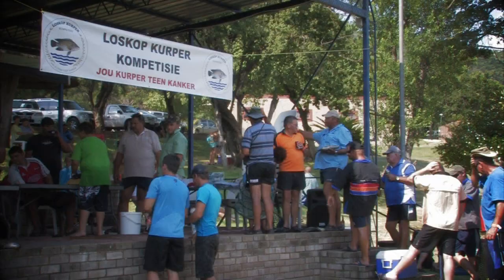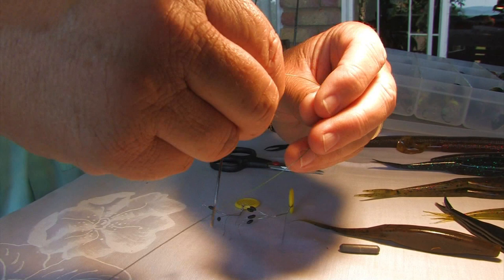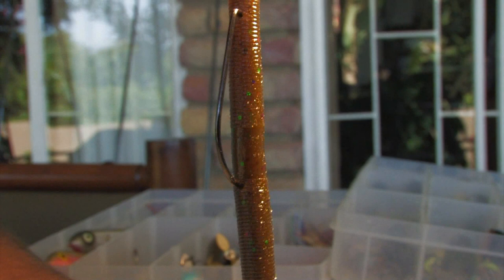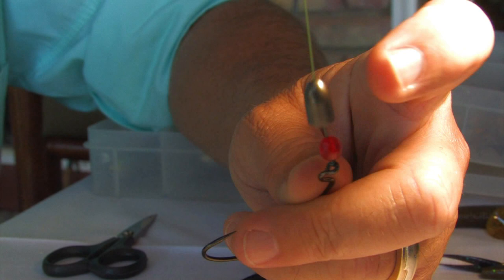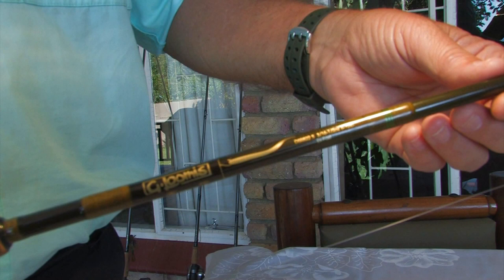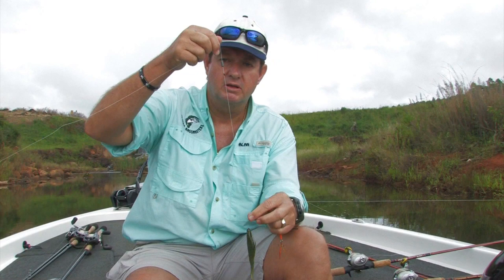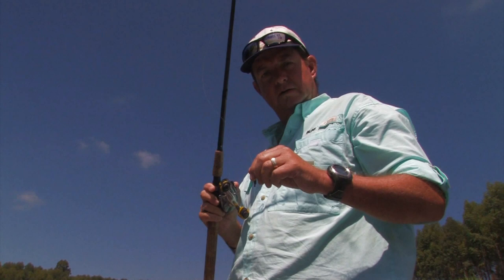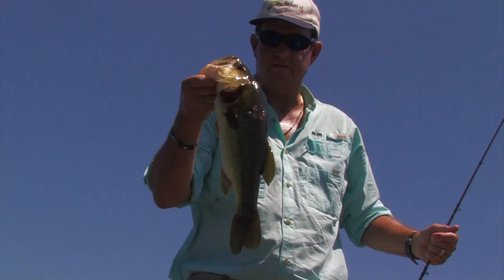BASS Fishing HD - South Africa Travel Channel 24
BASS Fishing